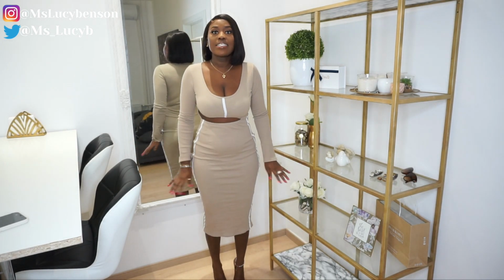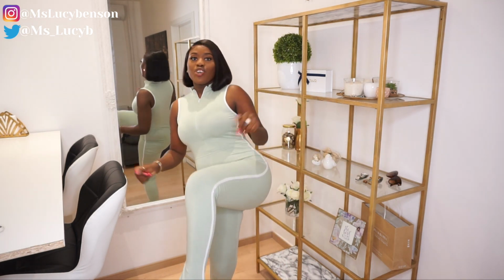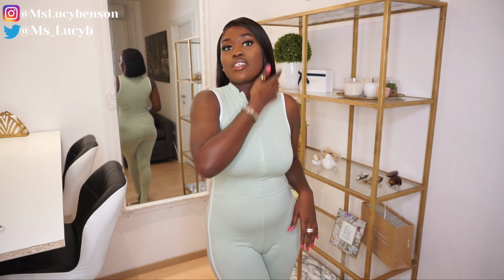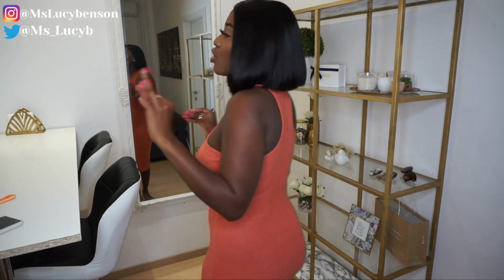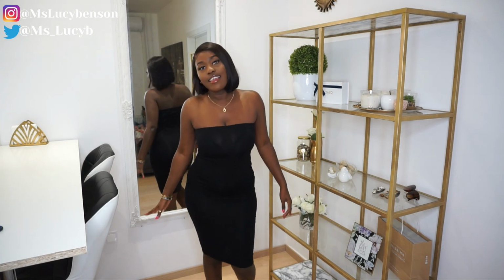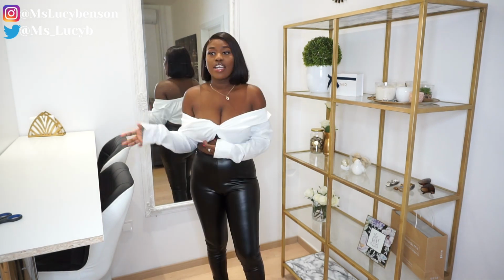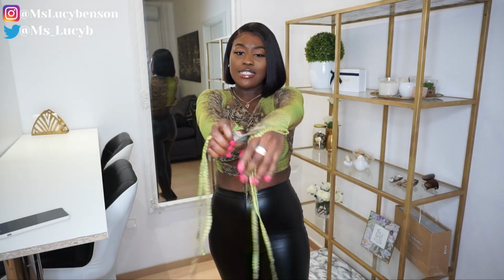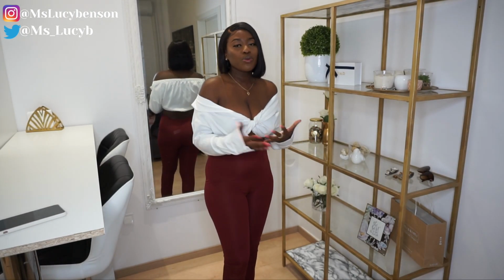HUGE PRETTYLITTLETHING TRY ON HAUL 2020 💞 | LUCY LOOTS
Hey my loves, welcome to my new channel *Lucy loots* todays video is a Huge PRETTYLITTLETHING (PLT) try on haul 2020, I bought some amazing PLT Outfits i really wanted to show you all💞

FAQ:
Ethnicity: Nigerian
Height: 5'7
Age: 26
Measurements
Bust 38''
Waist 29''
Hip 41''
Shoe Size: EUR 41

NAVY PAISLEY PRINTED PUFF LONG SLEEVE TIE FRONT CROP TOP

Stone Rib Contrast Trim Cut Out Long Sleeve Midi Dress